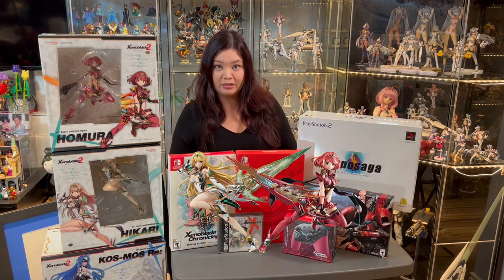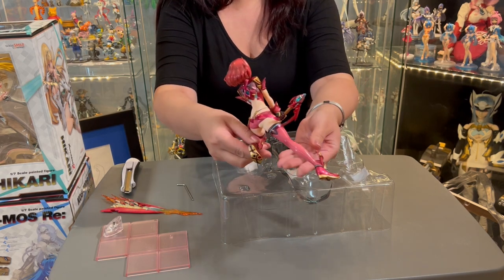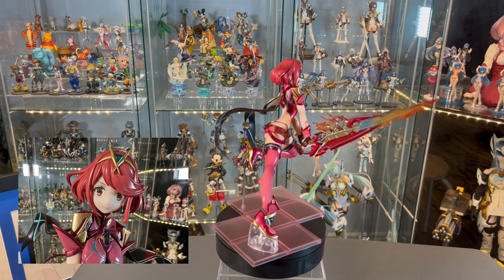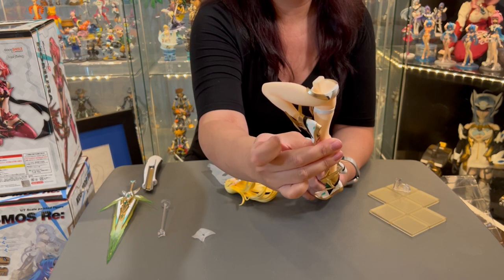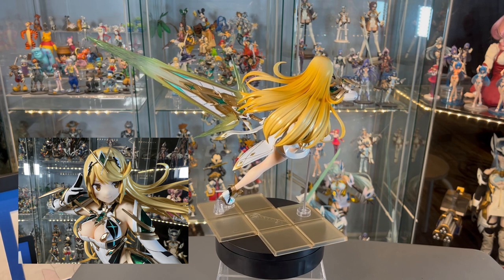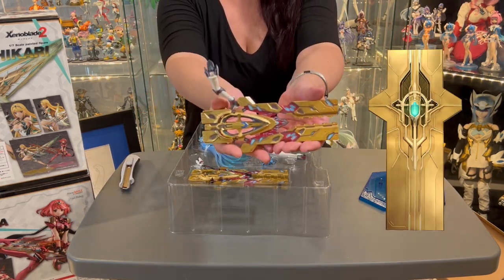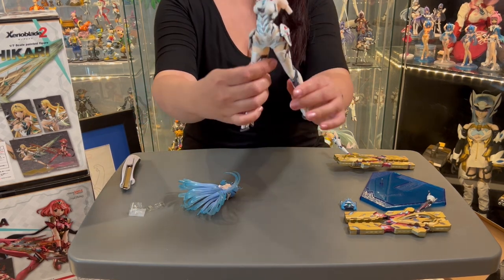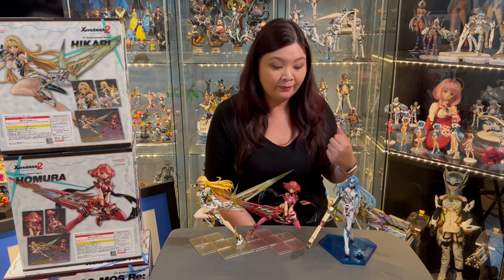Box Opening: Xenoblade Chronicles 2 Pyra, Mythra and KOS-MOS by GoodSmile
Hi everyone! Today I’m opening 3 awesome figures from Xenoblade Chronicles 2. GoodSmile did a fantastic job with these figures of Pyra, Mythra and KOS-MOS. They are beautifully designed, the paint work is fantastic and I'm alway happy to add a new KOS-MOS to my collection!

Flickr: Archangeli
Crafting Instagram: pattys.pretty.petals

Timecodes:
0:00 Intro
0:52 - Pyra Box Opening
3:45 - Pyra Close-Up
5:35 - Mythra Box Opening
9:11 - Mythra Close-Up
11:28 - KOS-MOS Box Opening
15:17 - KOS-MOS Close-Up
17:46 - Summary